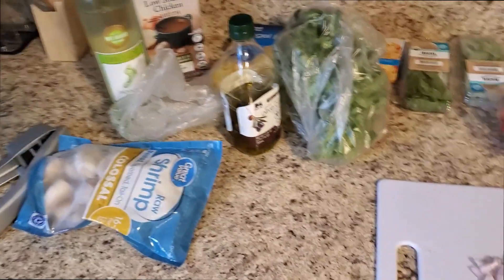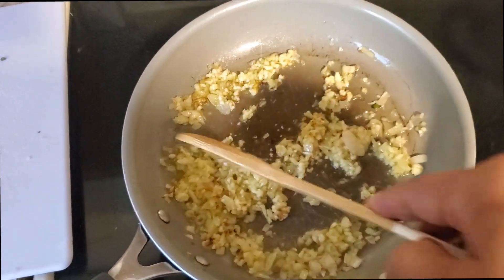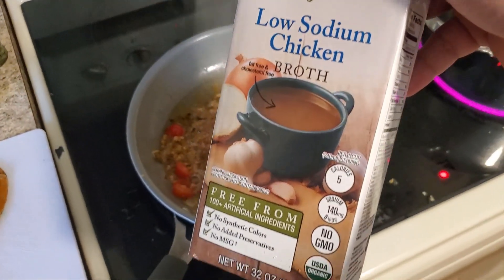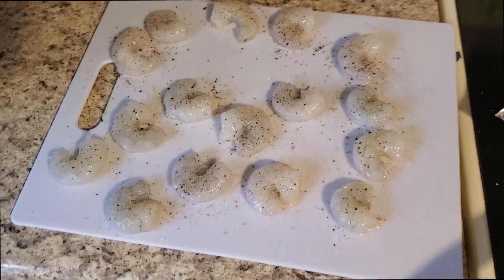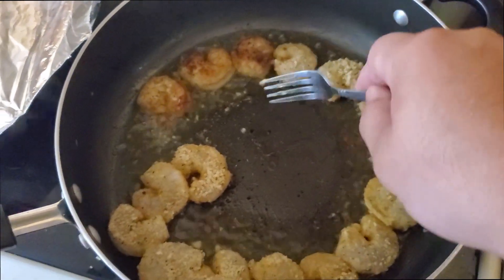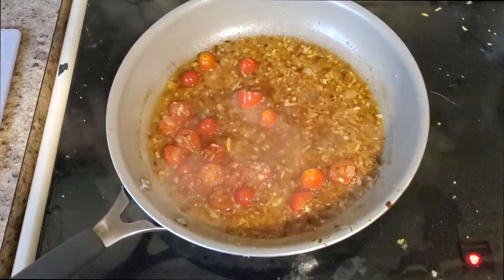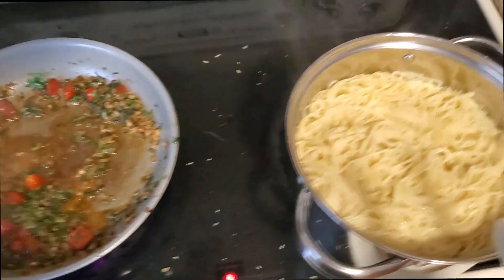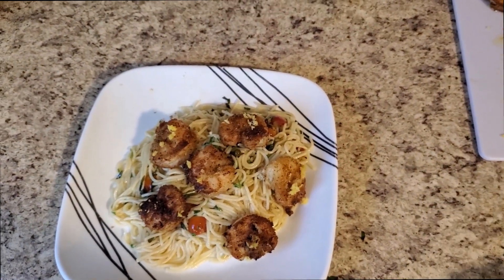Breaded Shrimp Scampi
In this video I'm going to show you how to make the most wonderful baked shrimp scampi.  In this video we use shrimp, seasonings, cherry tomatoes, garlic, and shallots.

Let me know if you have an questions!